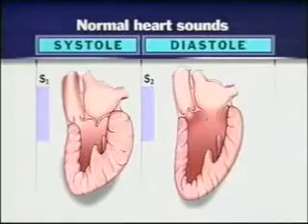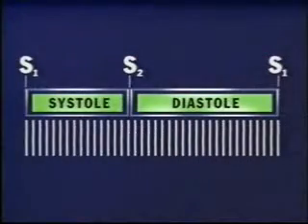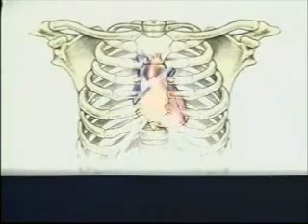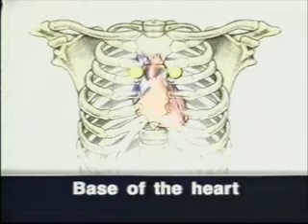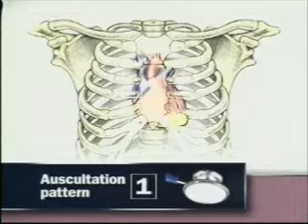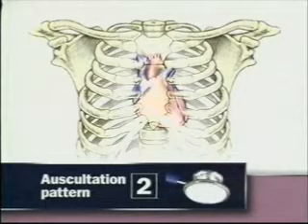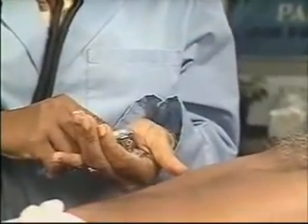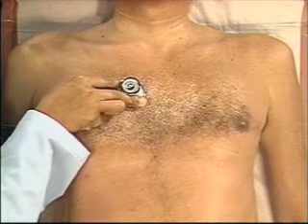cvs examination.wmv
Examinations of the cardiovascular system